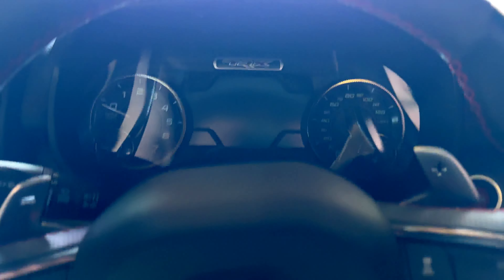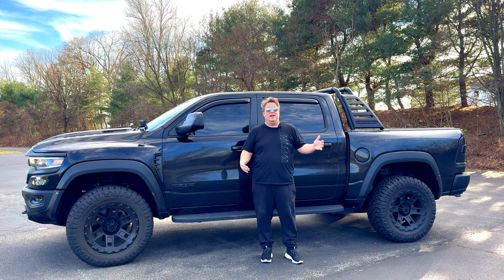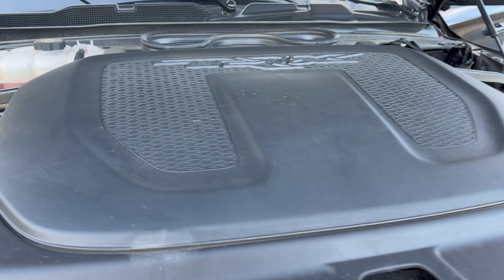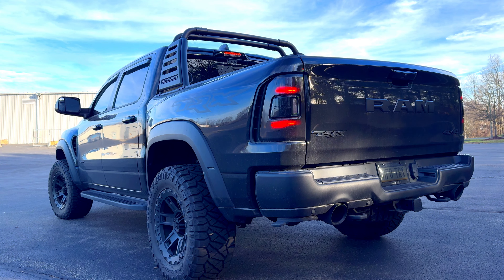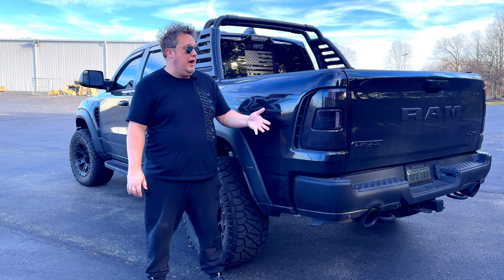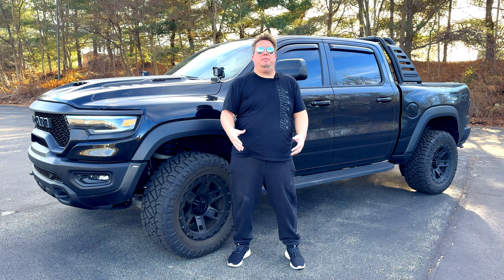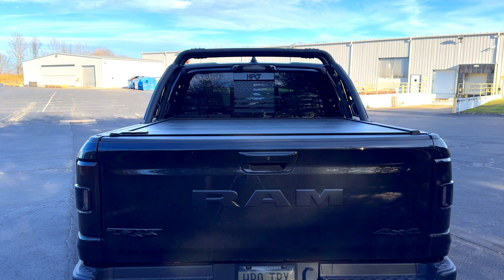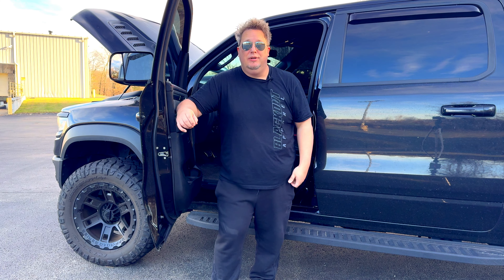2 Years of RAM TRX Ownership! The GOOD, the BAD, and the UGLY!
⚡ Dash cam
📱 Tempered Glass Screen Protector
📩 Reach me OFFLINE 📩
       HorsePower Obsessed

📱 ProClip is a two-part phone mounting system that is designed specifically for your car! It easily snaps tightly into the seams of your dashboard for a solid and secure fit and the phone holder is made specifically for your iPhone or Android smartphone. Phone holders are also available with wireless charging! Watch this video to learn more about ProClip